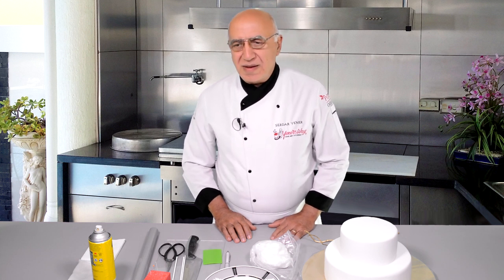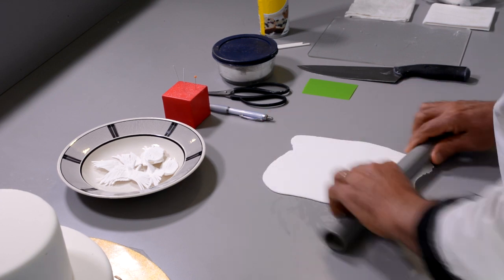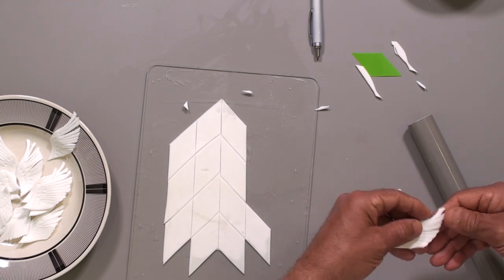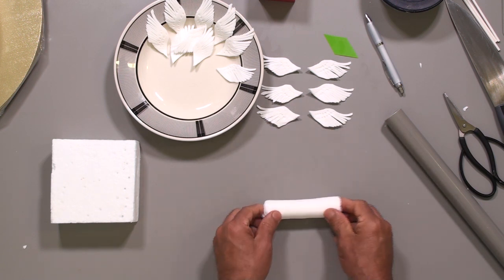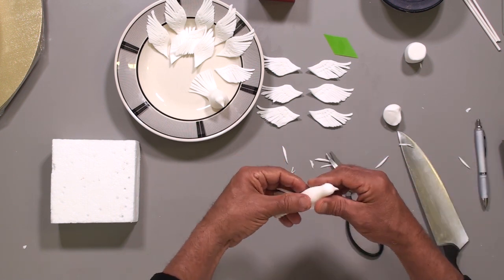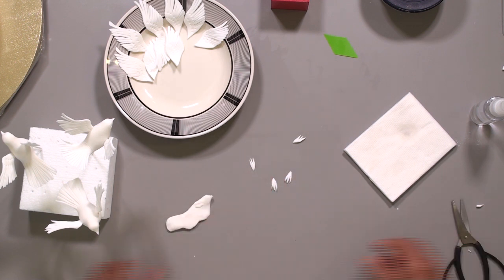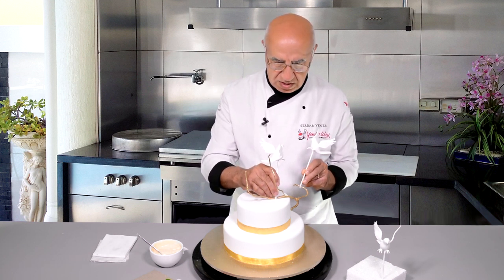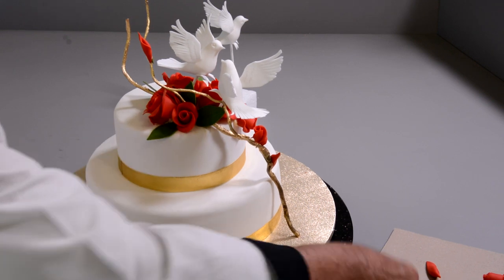SUGAR DOVES Tutorial | Yeners Cake Tips with Serdar Yener from Yeners Way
In this weeks tip, I show you my easy way to make sugar doves that can be used to decorate a cake.